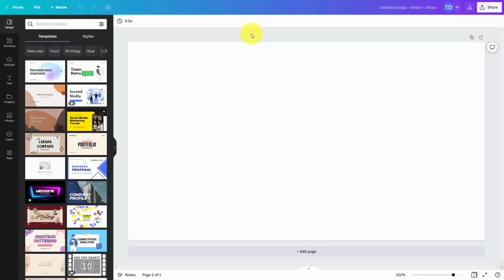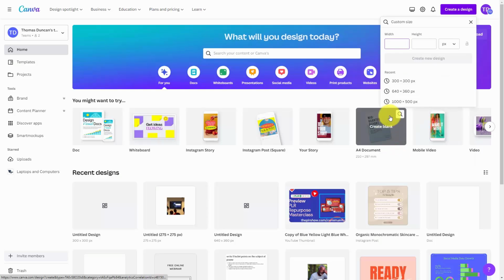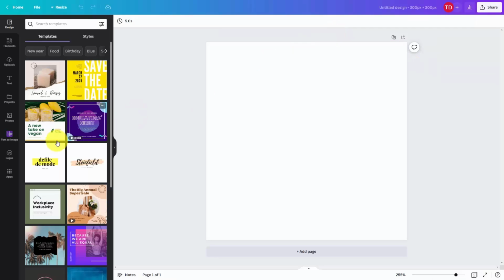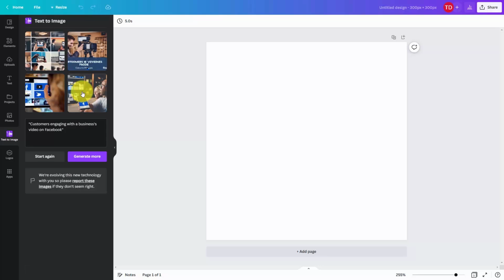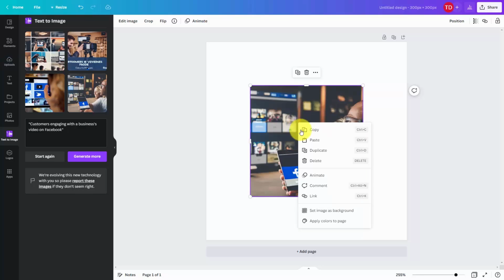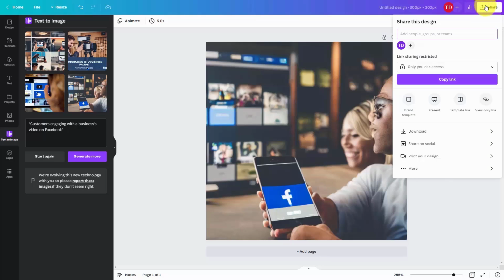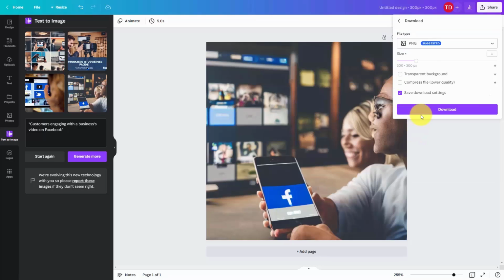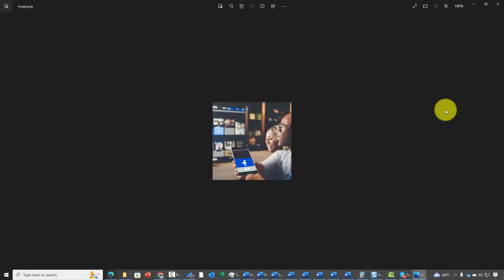How To Use ChatGPT | Exploring Canva's Text To Image Feature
In this video, we use the custom image prompt which is generated by ChatGPT in the previous video to explore the Canva's Text To Image feature which allows you to easily convert text into visually appealing images. With Canva's user-friendly interface, you can quickly create stunning graphics for your social media posts, presentations, and more.

Learn how to use this feature to enhance your designs and captivate your audience. Whether you are a graphic design novice or a seasoned pro, Canva's Text To Image feature is sure to take your projects to the next level.

So sit back, relax, and let's dive into the world of Canva's Text To Image feature together!